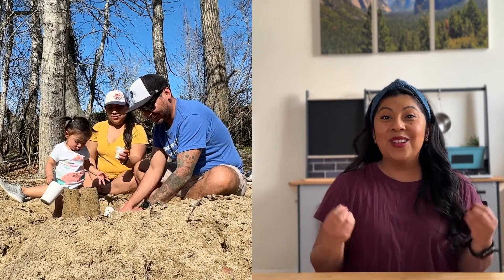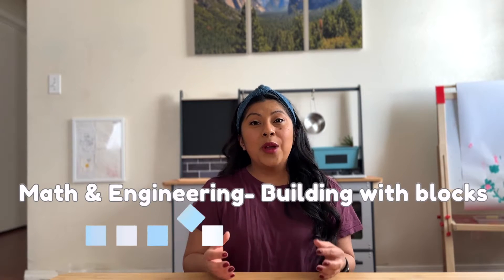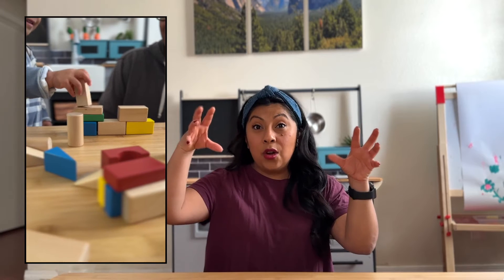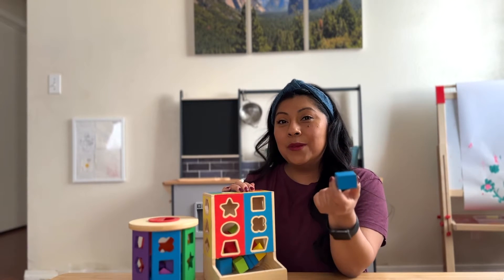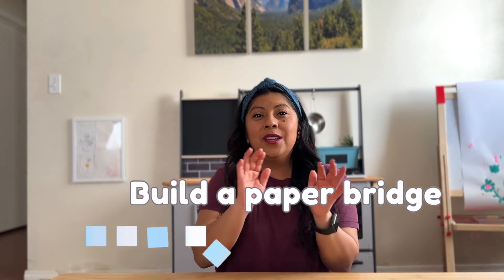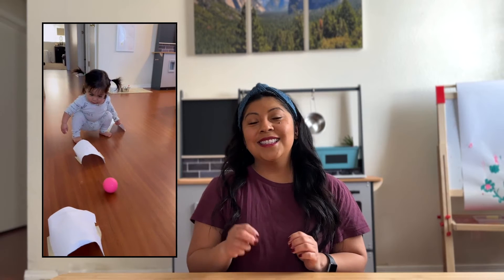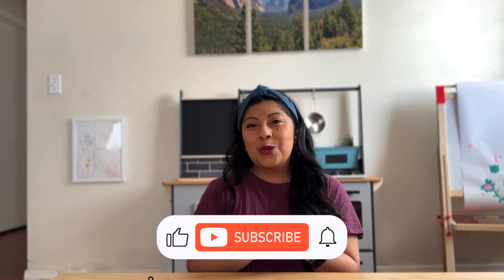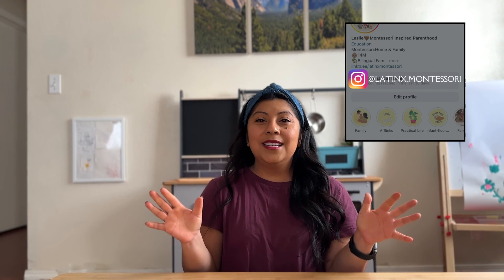Simple math activities for 2 year olds: How to start Montessori at home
Here are 6 simple Montessori math activities for 2 year olds.
Have you ever wondered how to introduce Science and Math to your toddler? These easy and developmentally appropriate Science and Math activities for toddlers will skyrocket your child's math skills in no time.

ITEMS MENTIONED IN VIDEO:
Most Used Art Materials
Toddler Learning Toys

CHAPTERS:
0:00 Intro
0:28 Numbers and counting
1:27 Building with blocks
2:24 Shape sorters
3:40 Paper bridges
4:28 Identifying shapes
5:10 Magnifying glass